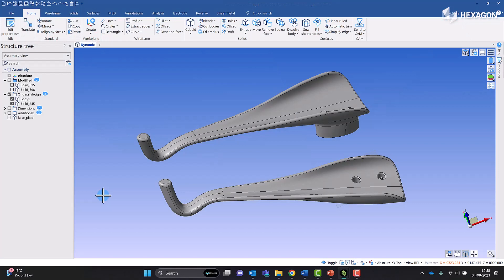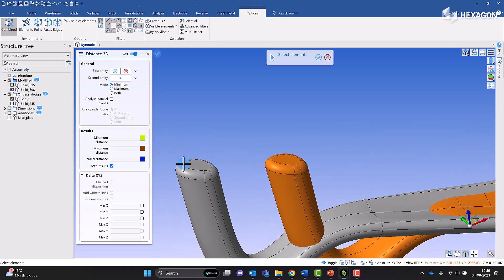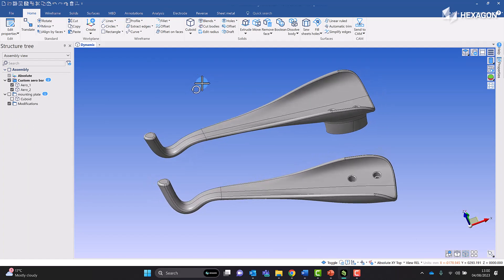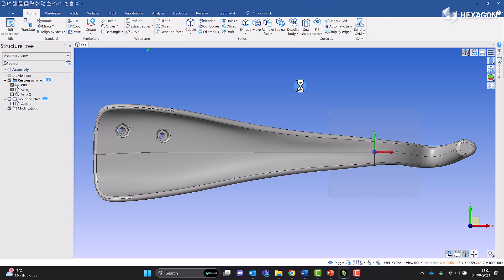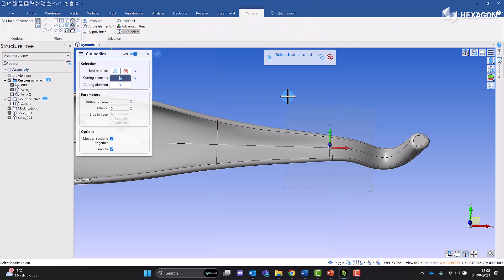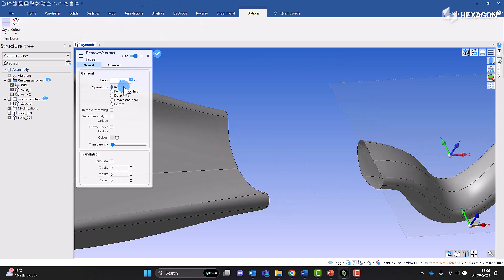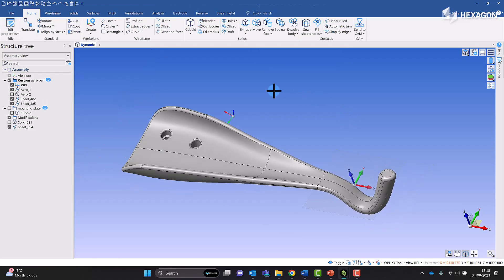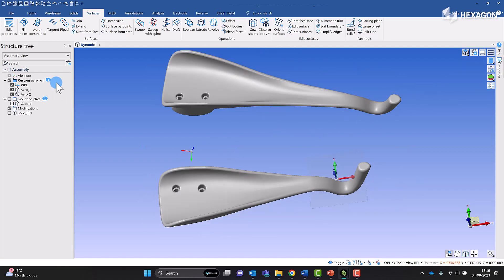Change and modify existing designs using DESIGNER – Hexagon’s CAD for Manufacturing software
Hexagon DESIGNER is a powerful CAD for CAM tool. It can also be used to change and modify existing designs. Watch this 8 minute tutorial in real time to learn how to change the design of these aerobar handles.